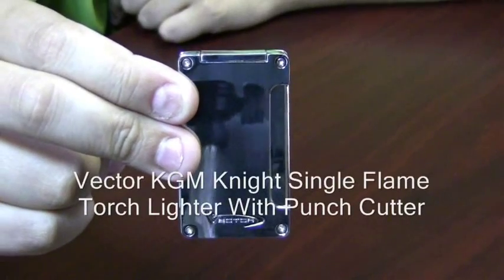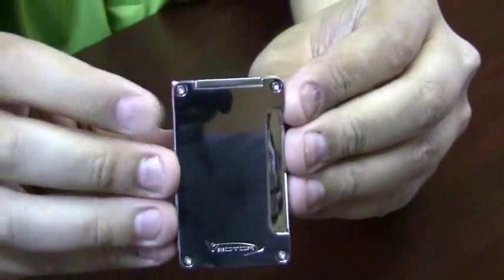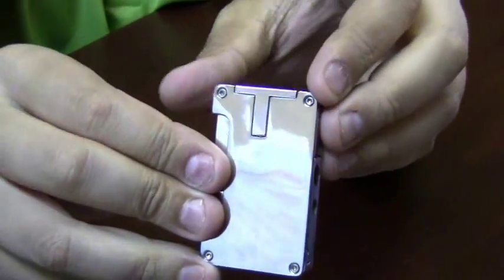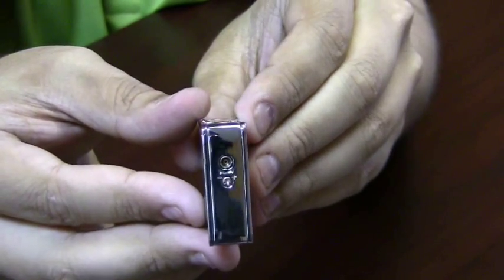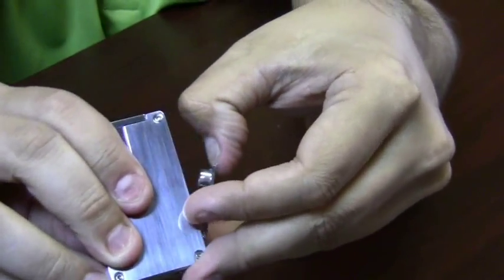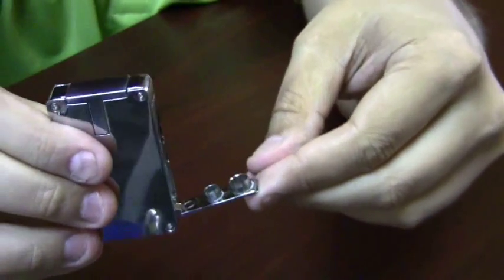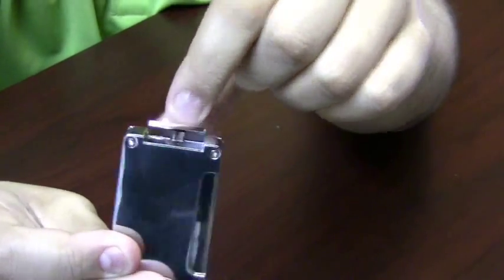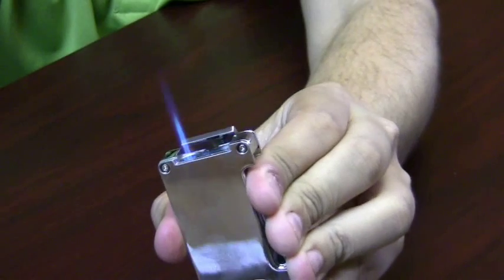Vector KGM Knight Single Flame Torch Lighter With Punch Cutter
Includes two built in cigar punches and a reliable single flame torch.